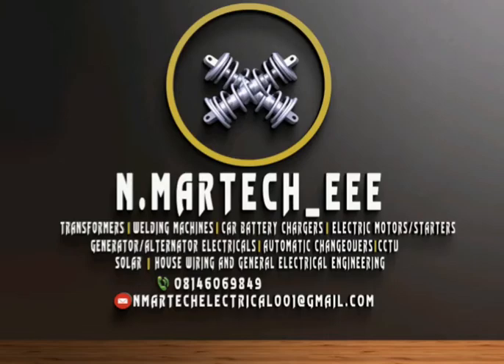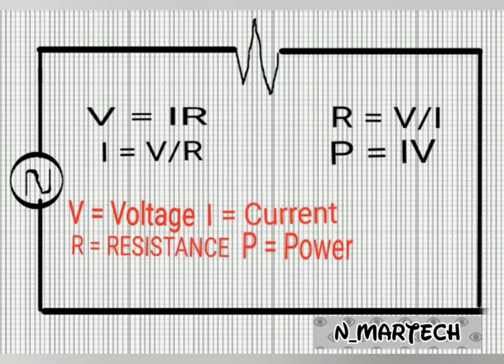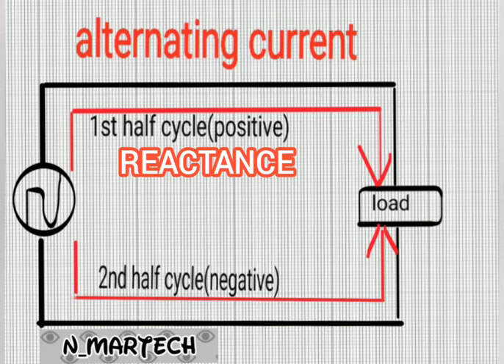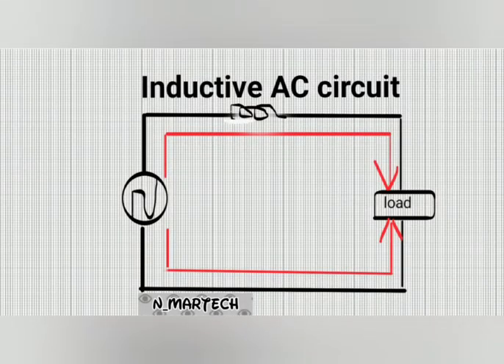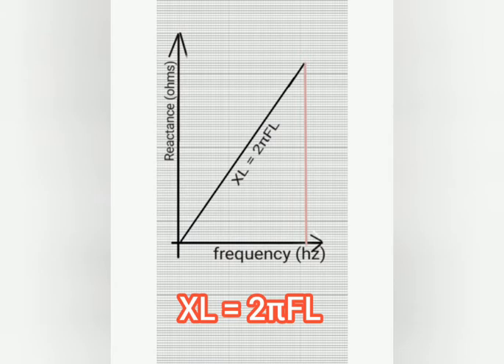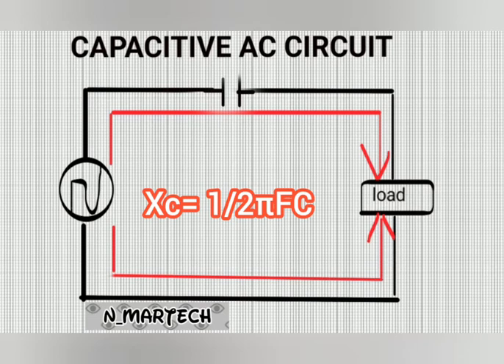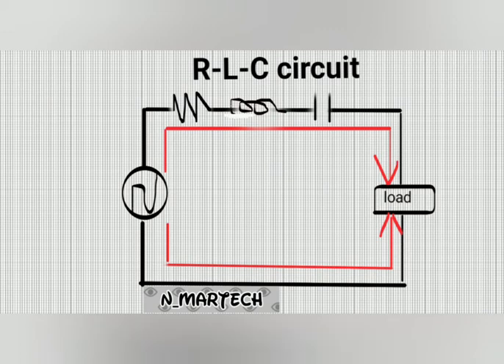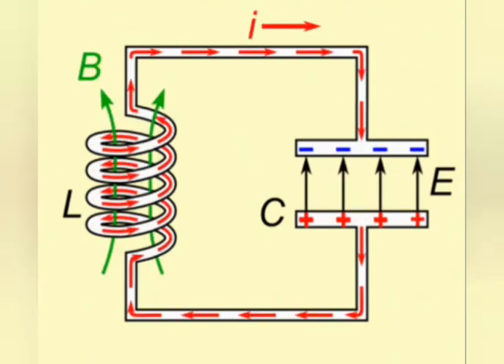RESISTANCE, REACTANCE AND IMPEDANCE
This is a detailed explanation of the concepts of Resistance, Reactance and Impedance. It is a very elaborate lecture material for Electrical students. You can follow the link below to join our practical classes; where these principles are applied with regards to Electric coil rewinding, welding transformer Construction etc.